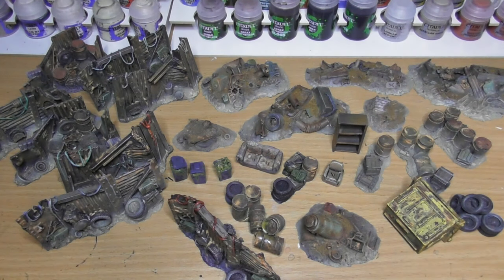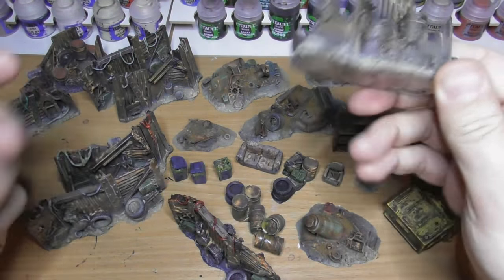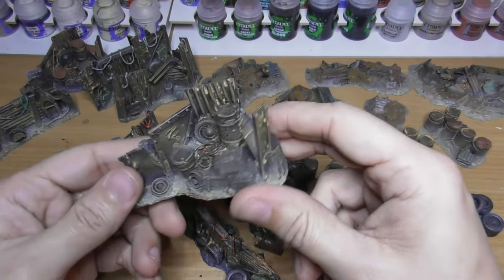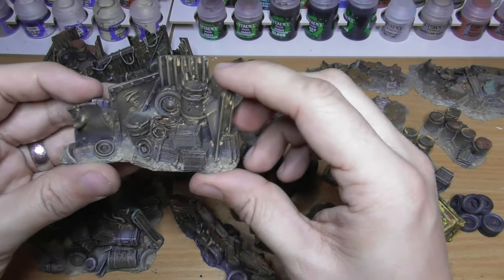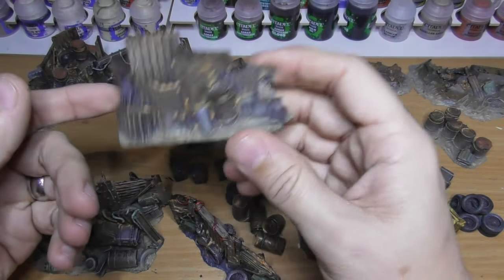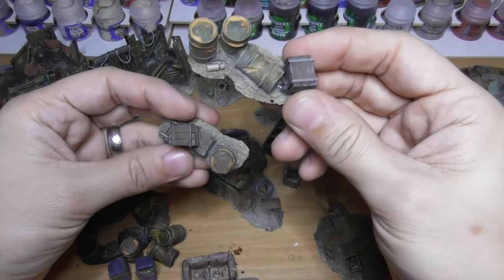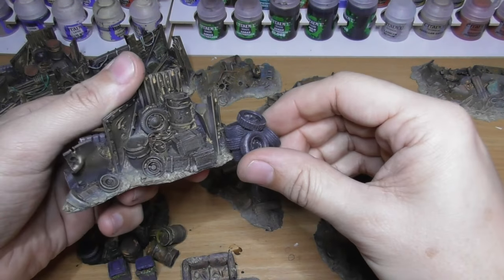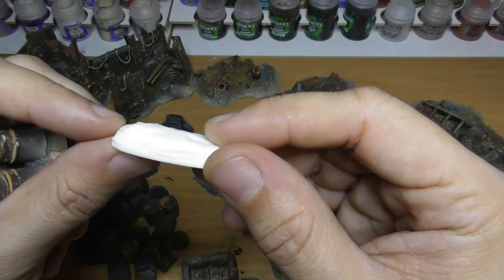Bunkervideos - Review Scatter terrain by Kraken Wargames [english]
Here we have a little review/overview of the new scatter terrain by Kraken Wargames, made out of resin and running live on Kickstarter at the moment!
Castings are made by Hysterical Games.

Facebook Seite: Tablefighters Ruhrpott